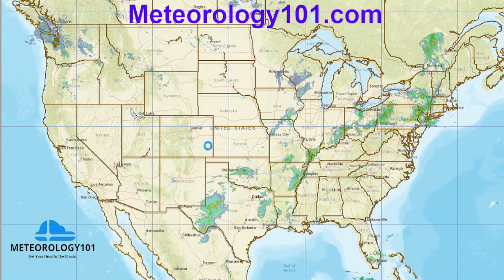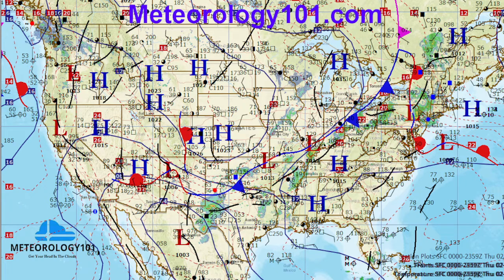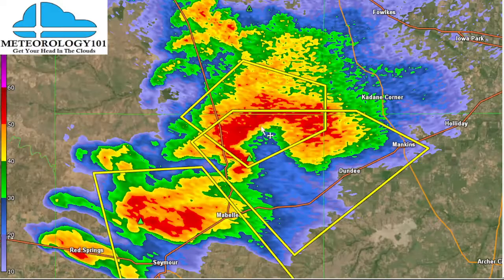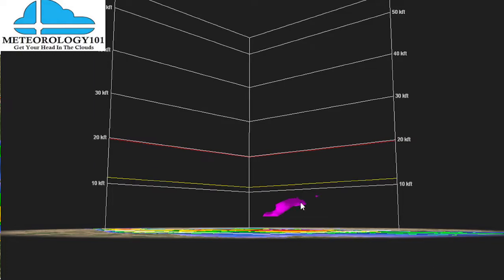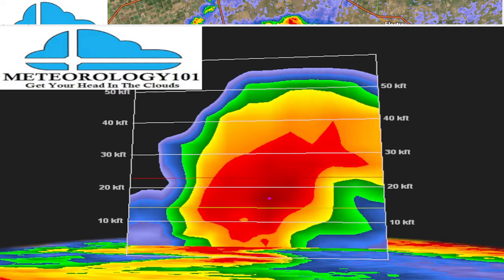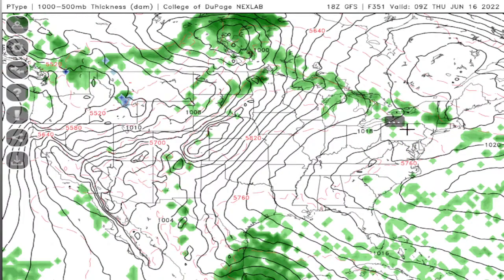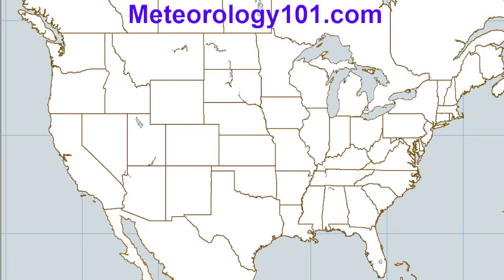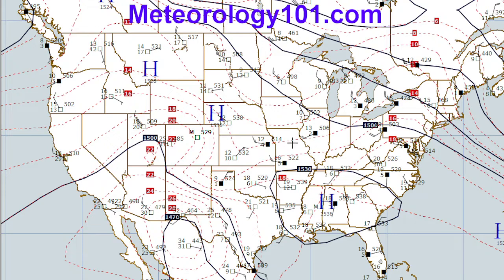Current Weather Chart & Radar Analysis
Creating the latest weather charts and exploring level 2 radar with cross sections and volume scans.